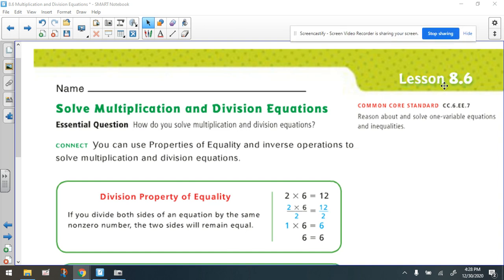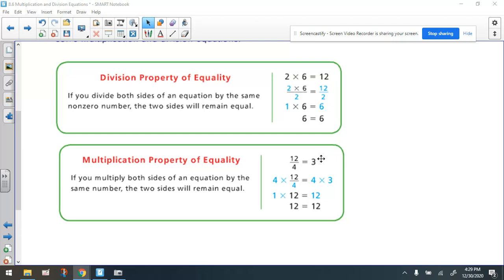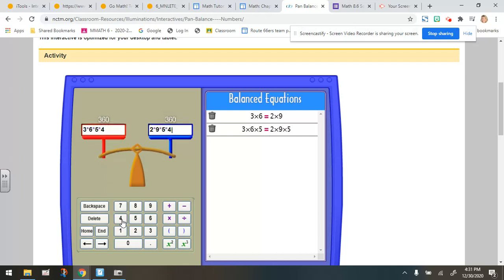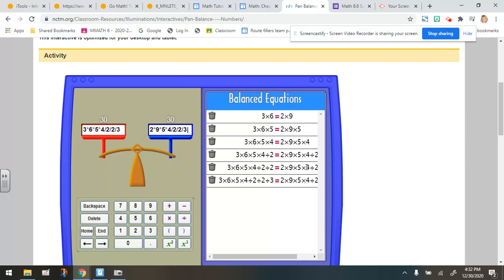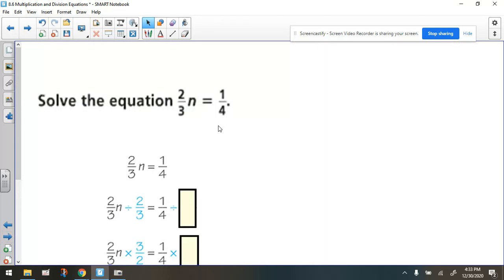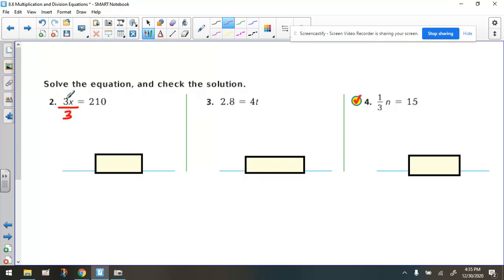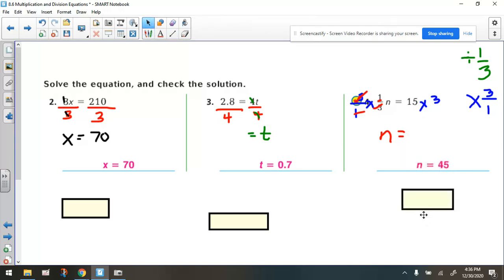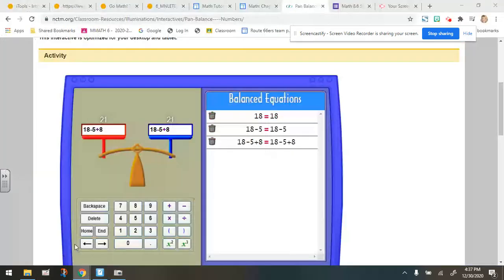8.6 Solve Multiplication and Division Equations (Understanding Property of Equality)